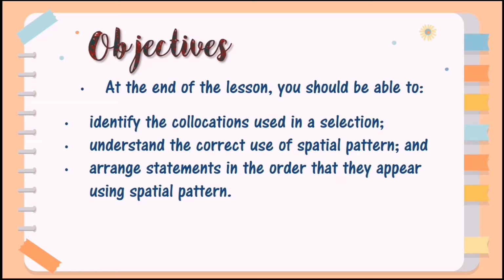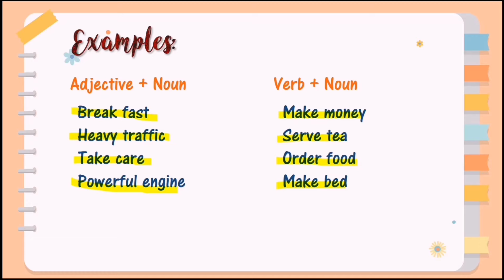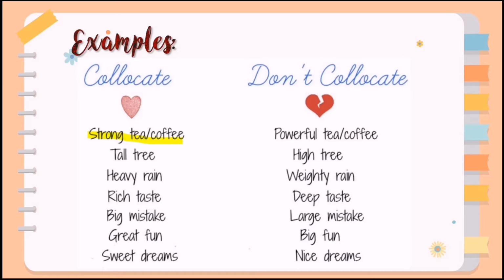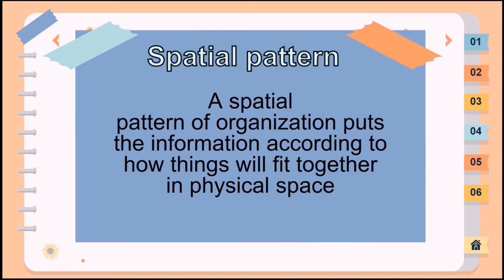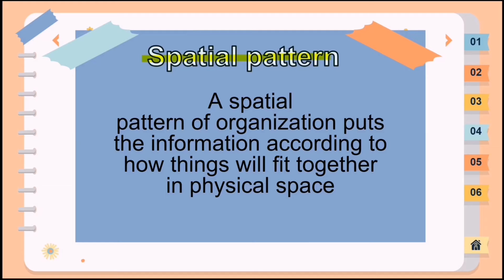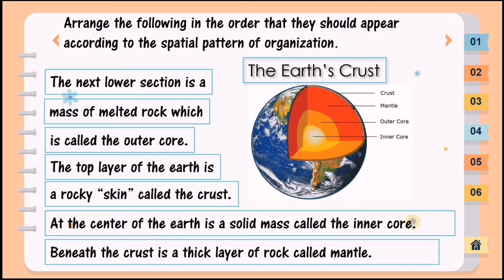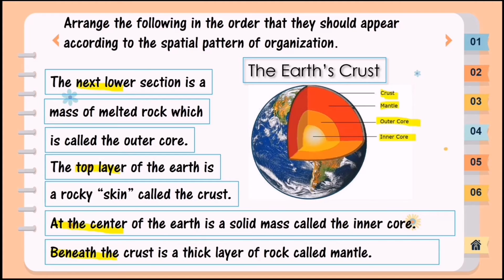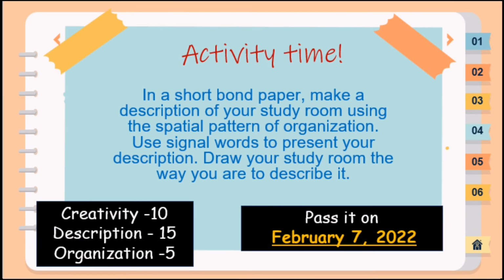English 7 week 19-20